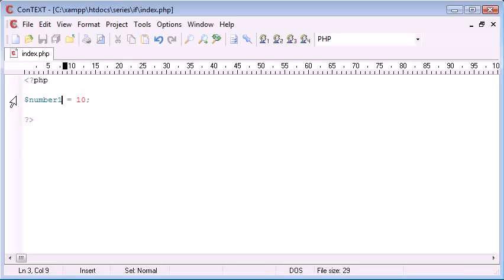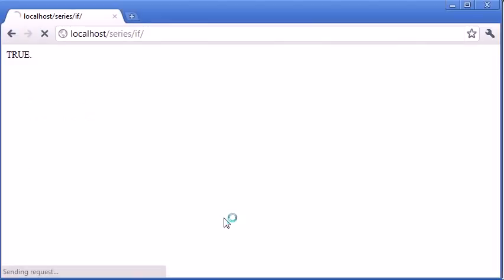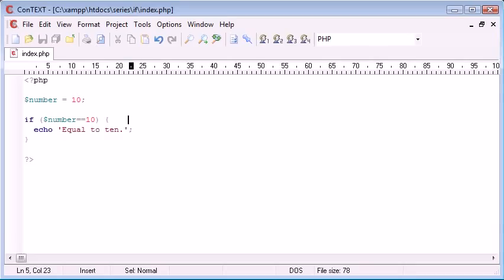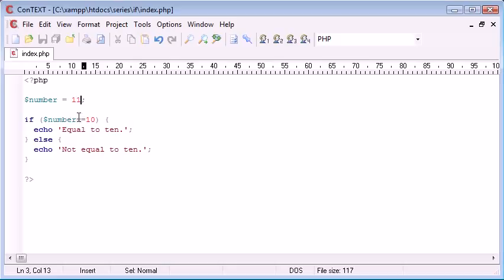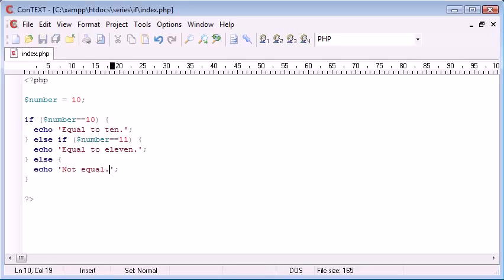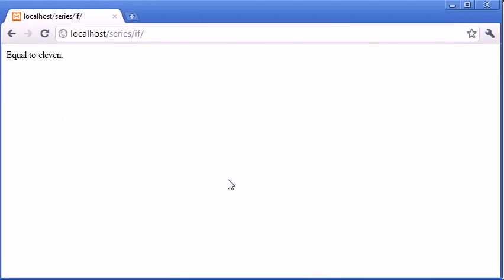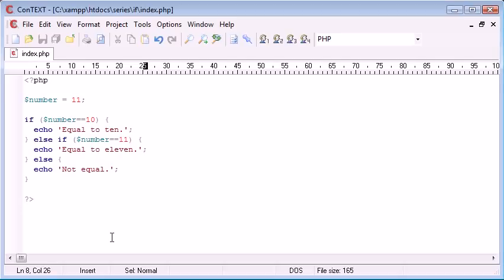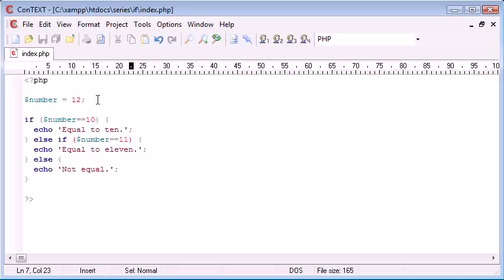Mca Internship Company In Jaipur| PHP Tutorial 19 if else if Statement